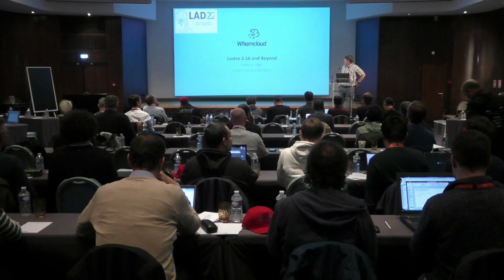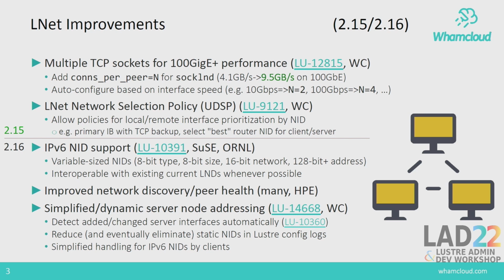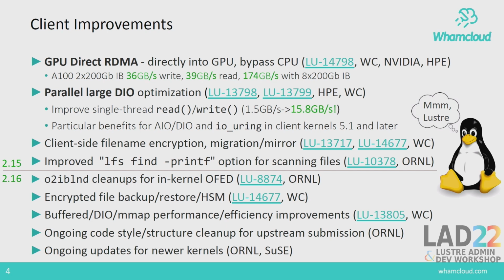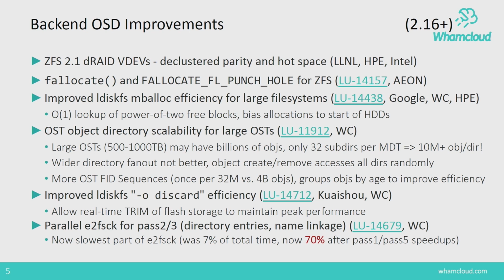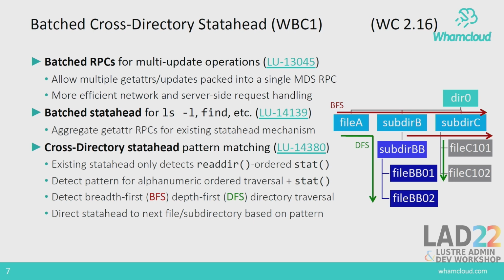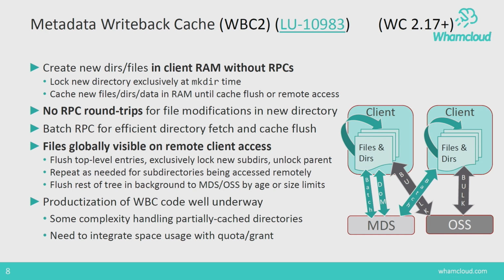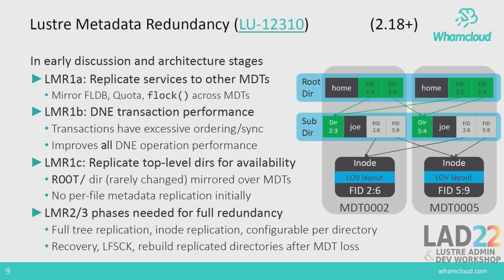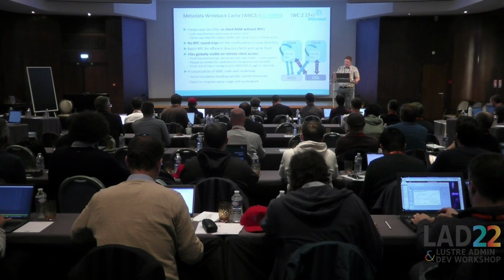LAD 2022 - Andreas Dilger - Lustre 2.16 and Beyond